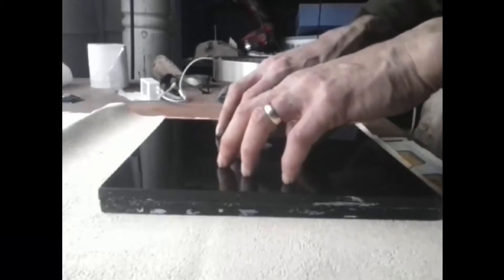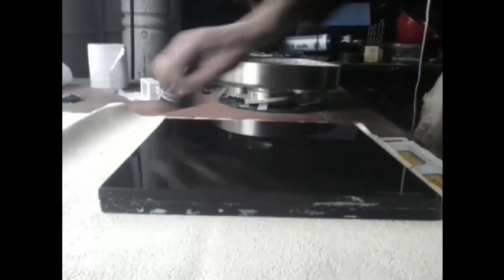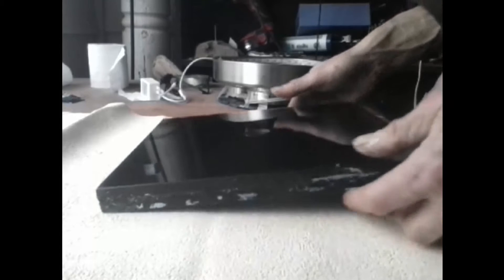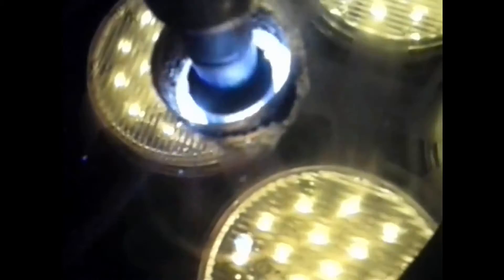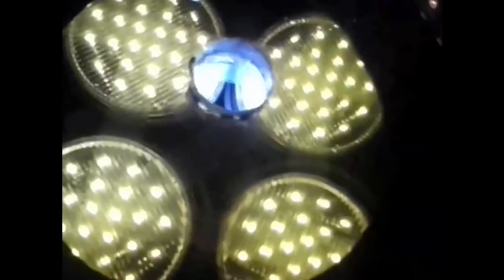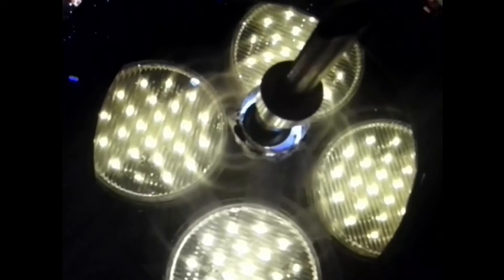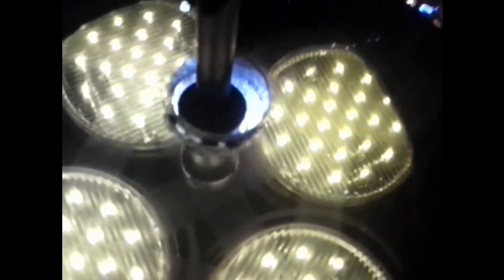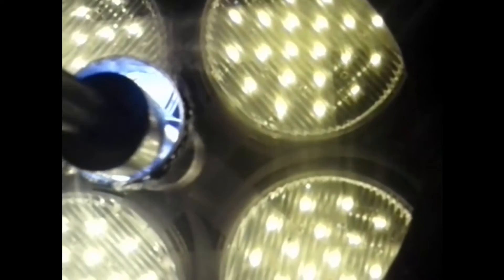UNIQUE FERROPLATE INVENTION - Immediately destroys "reciprocation"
Wait til you see this!

INVENTION OF THE CENTURY
I took a ferrocell and PUT A HOLE IN IT...nothing more...NOW we can see ALL the field.

excuse the camera work ..its worth it..better video later..first try out of what I did.

10:23 is where I prove RECIPROCATION is wrong and that the field joins the inertial line , spins a round and it ejected as the flower of life. :)
LOTS OF SHAKING-SORRY - PLEASE BE PATIENT..ITS MY CRAPPY PHONE
Next video is unbelievable what I show...
God is a genius :)

All explanations are per visions from God showing me how all the universe works...I contain the small scroll.
..after refining the work with God's guidance I have come to the solution.

Double Helix Energy Flow Theory.
Vortex to horizontal wave.

Thanks Lord
Amen